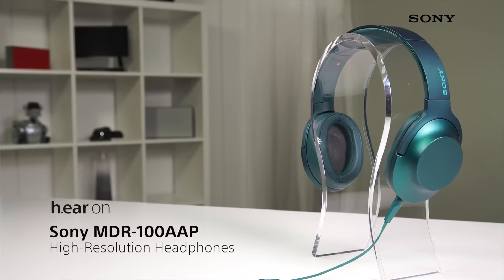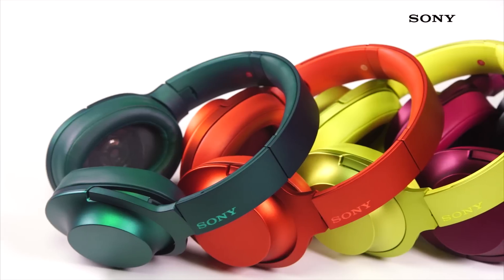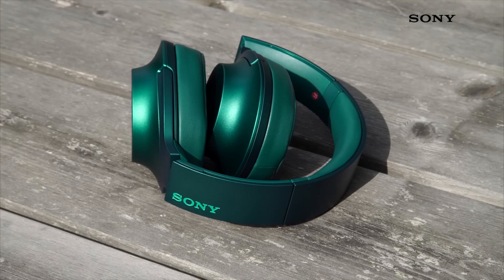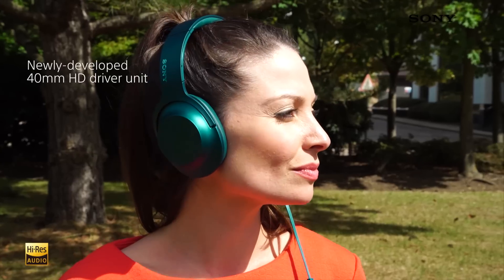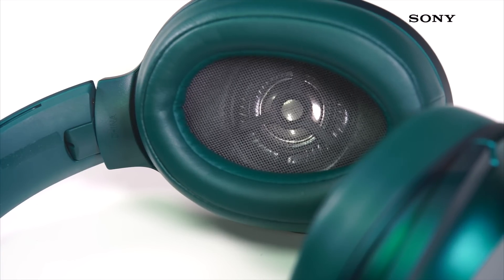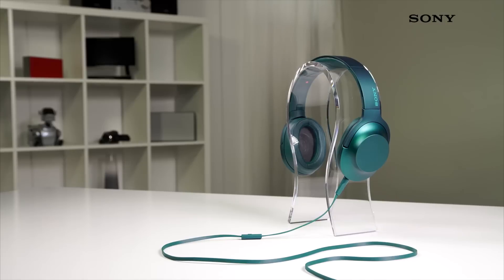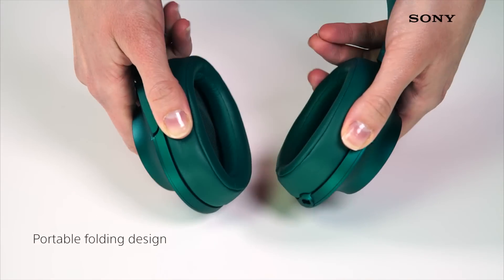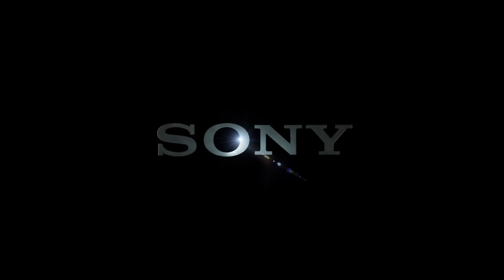h.ear on: Sony MDR100AAP Hi-Res colour headphones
Who said that you have to sacrifice sound quality for elegant design? With the new Sony h.ear on range, you can enjoy the best of both worlds

Thanks to Hi-Res Audio support you can immerse yourself in higher-than-CD-quality music and your favourite tracks much closer to how they were intended to be heard, while the choice of five stunning, unique colours will have heads turning wherever you go